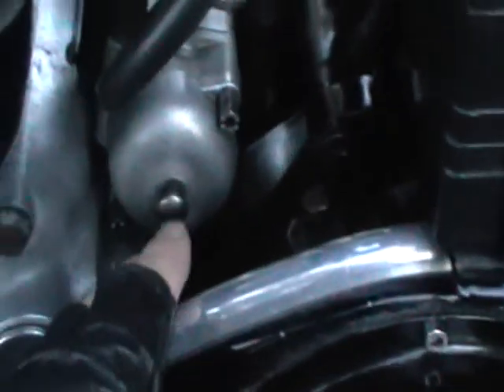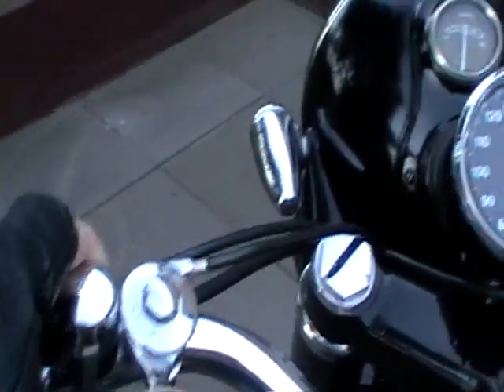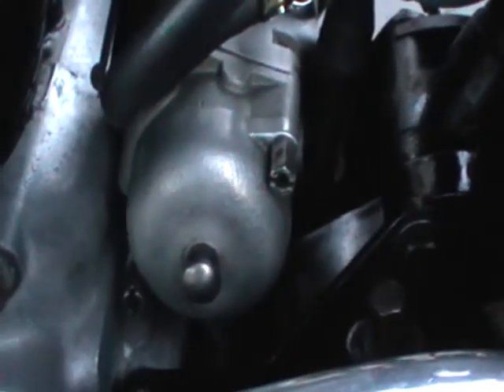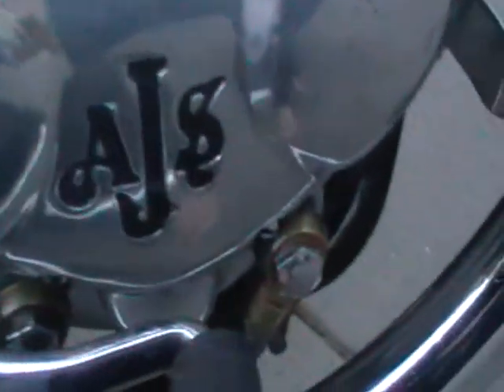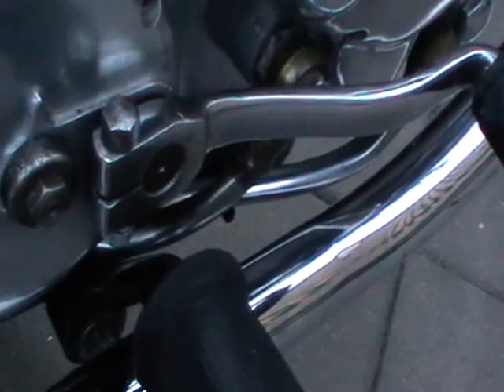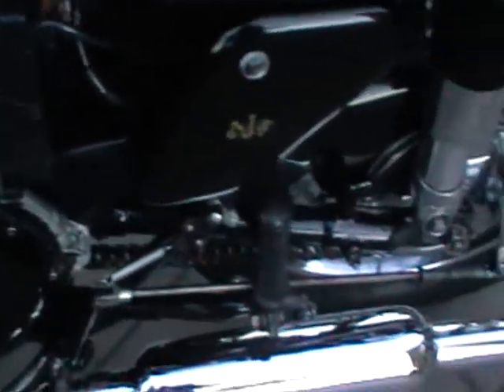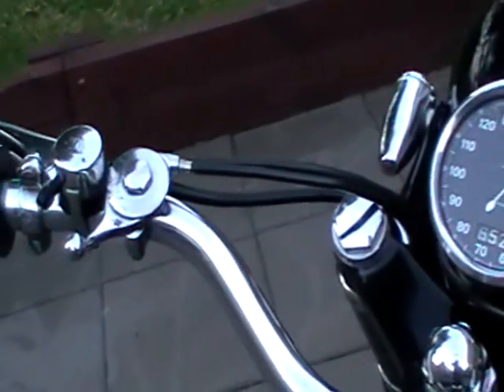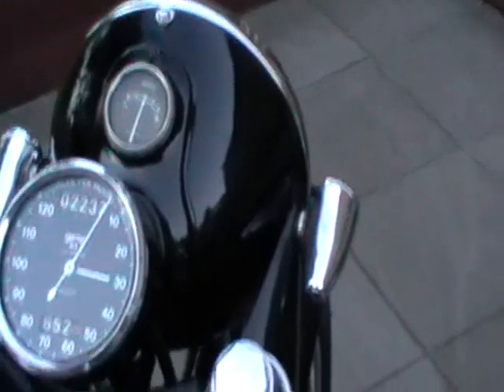ajs 500 twin M20